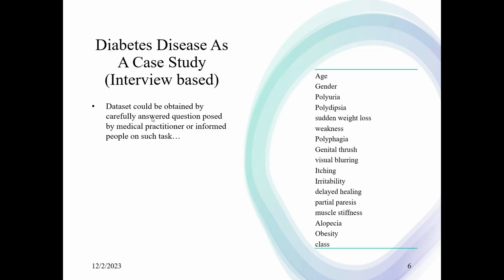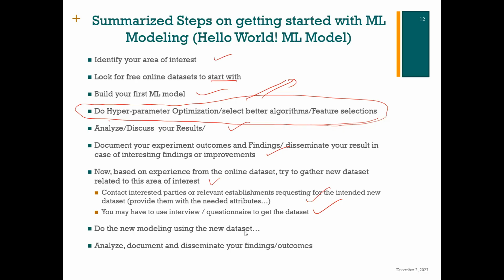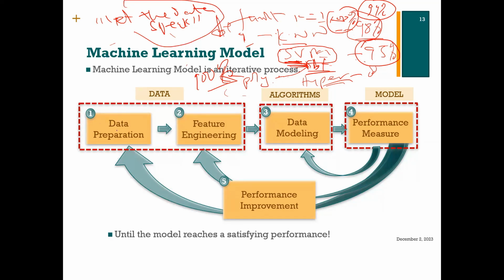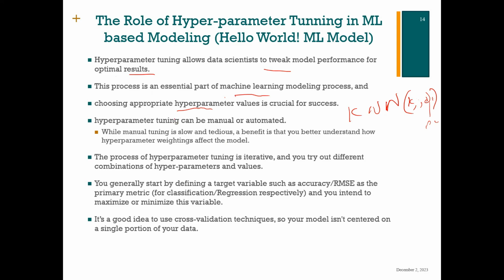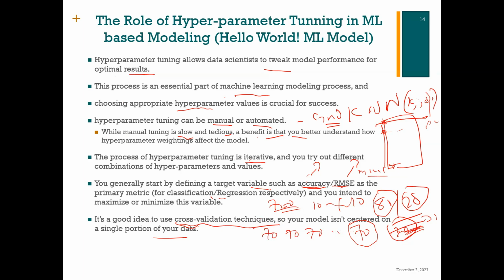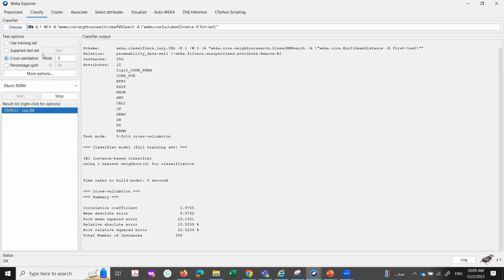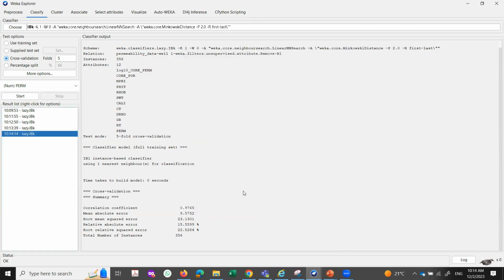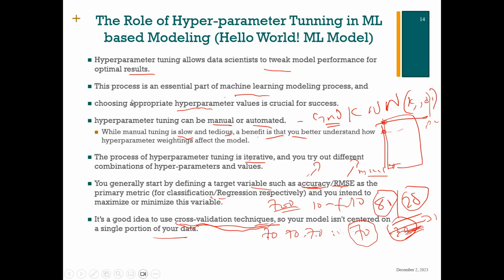The Role of Hyper-Parameter Tuning in Machine Learning based Modeling - part 1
The Crucial Role of Hyperparameter Tuning in Advanced Machine Learning Model -part 1

"Embark on the next chapter after the 'Hello World' series and dive deep into the essence of machine learning with our latest installment! 🌐✨ Unravel the mysteries of hyperparameter tuning in Part-2 as we demystify its pivotal role in shaping powerful ML models. This is a must-watch series that delves into the intricacies of hyperparameter tuning, shedding light on its importance for achieving optimal model performance. Join us as we not only highlight its significance but also provide valuable insights and techniques for effective tuning and optimization. Elevate your understanding of machine learning and set the stage for advanced modeling. Don't miss out on the key to unlocking peak performance in your models! 🚀🔍